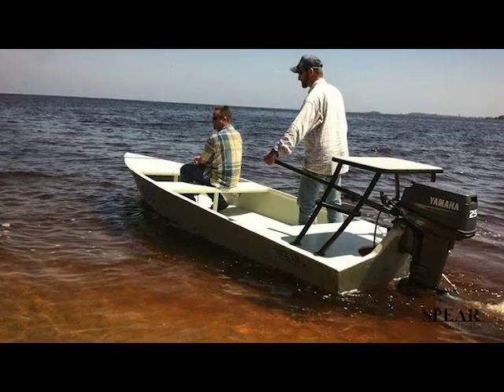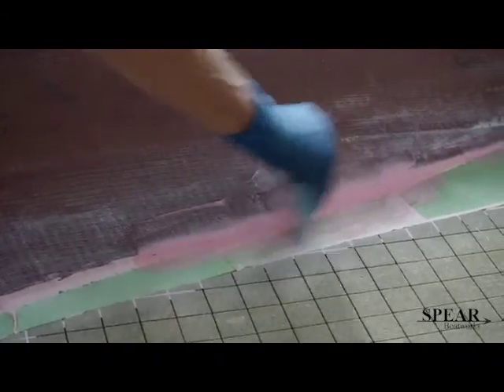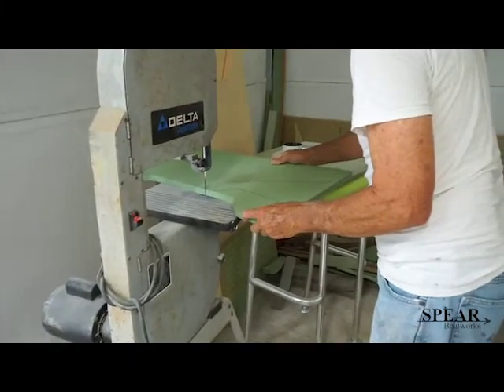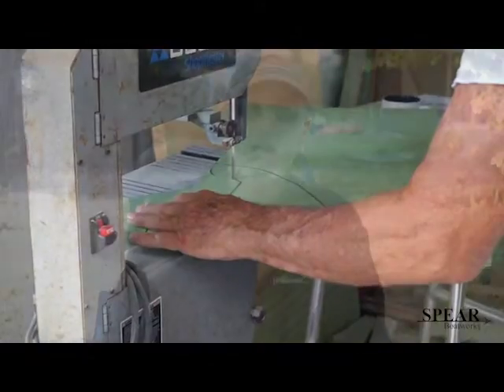Introduction to the Art of Skiff Building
In this video I introduce the Art of Skiff Building.